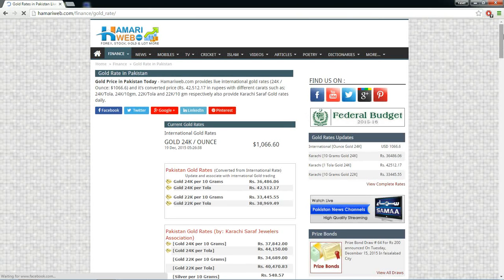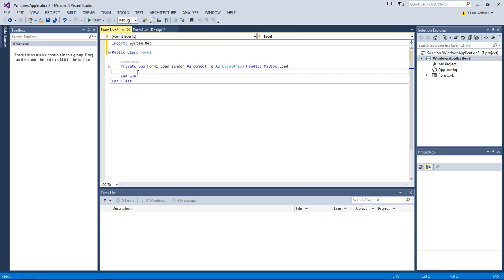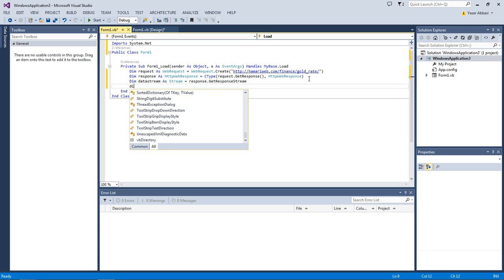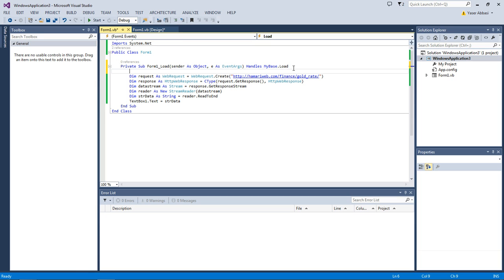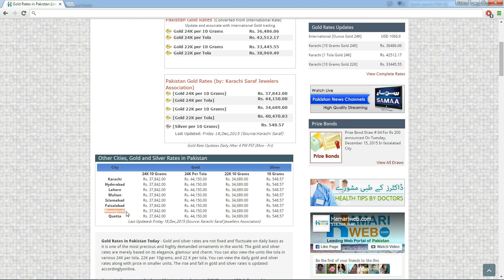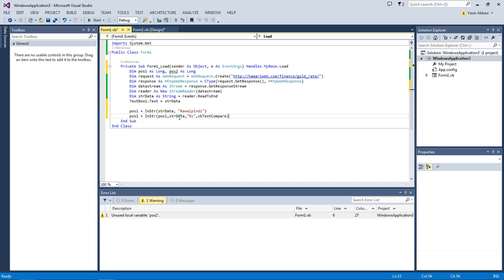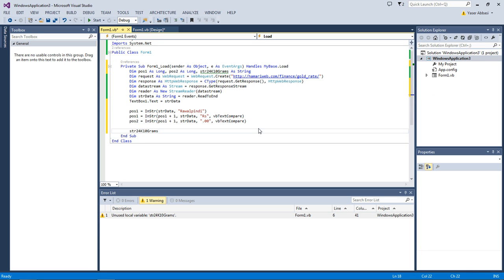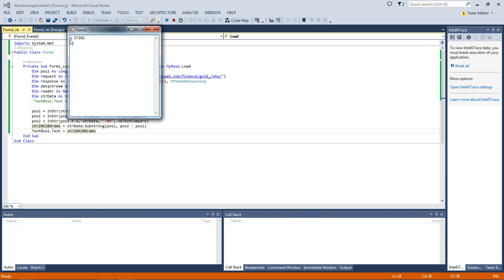Retrieve Data Directly from Website using VB.net Web Crawler Tutorial